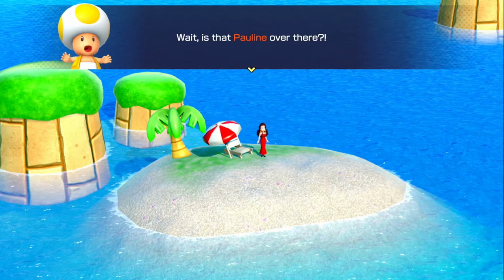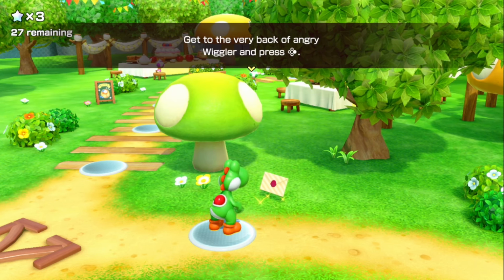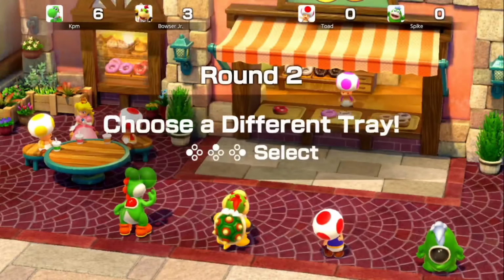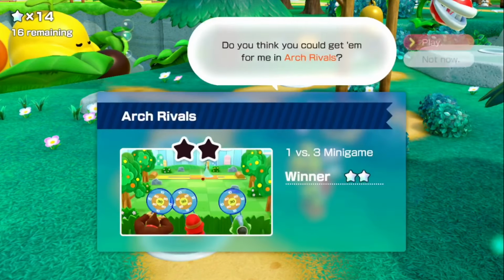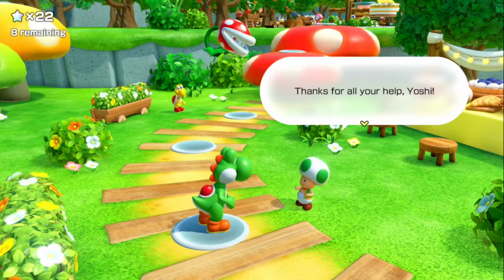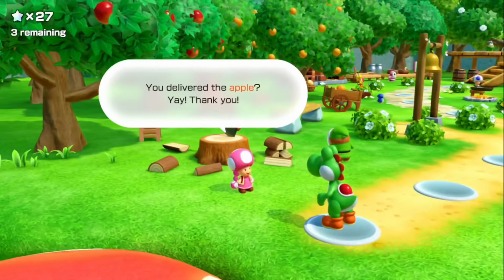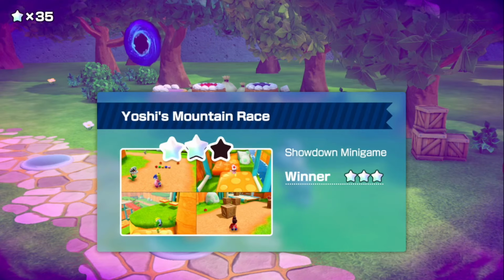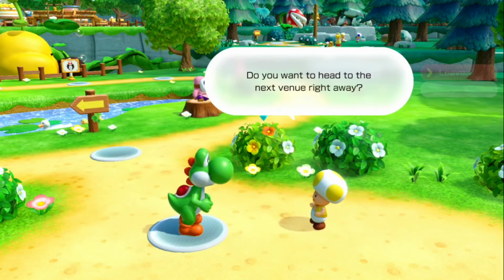SAVING WIGGLER’S FOREST! Super Mario Party Jamboree Story Part 2!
Here are my links:
I have an instagram but no face reveal for you

I also make some poopy art if you want to support me for some reason :)